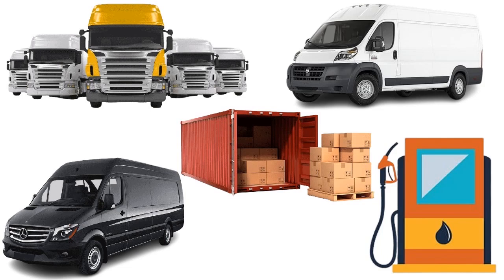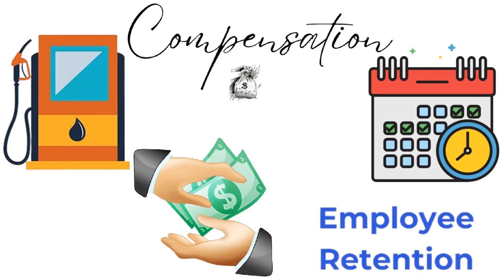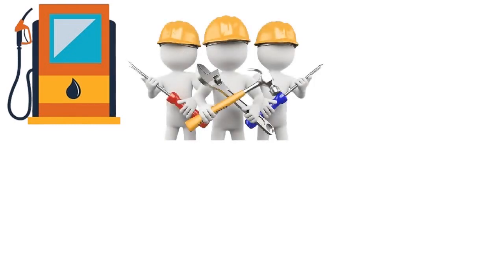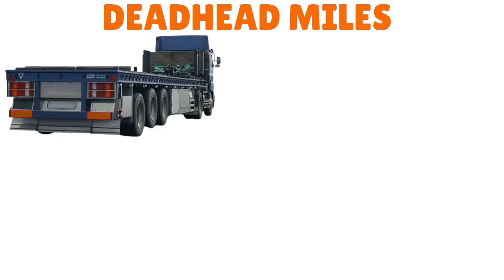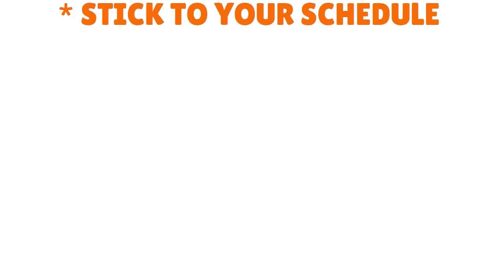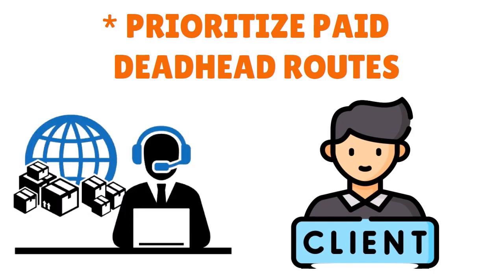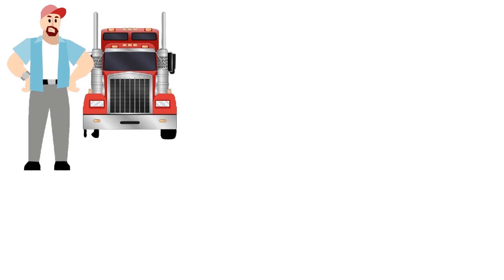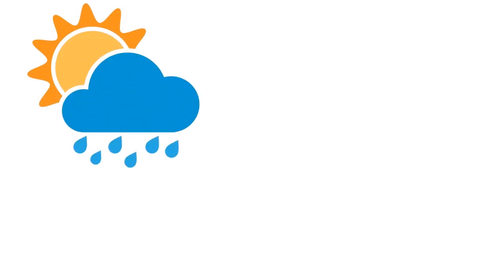Deadhead Miles: Definition, Costs, Ways to Avoid Them etc. | Deadhead Miles EXPLAINED 💰 SHIP S3•E79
Deadhead Miles: Definition, Costs, Ways to Avoid Them etc. | Deadhead Miles EXPLAINED In Less Than 20 Mn. The Real Cost of Deadhead Miles for Delivery Drivers.